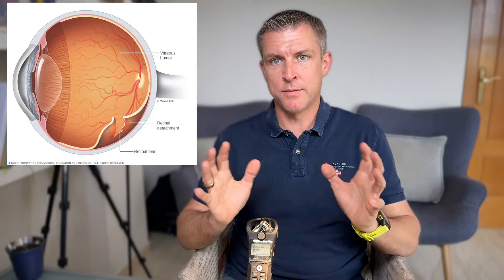The Hidden Dangers of Eye Surgery, part 1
Eye surgery danger and concerns - what you need to know, part 1